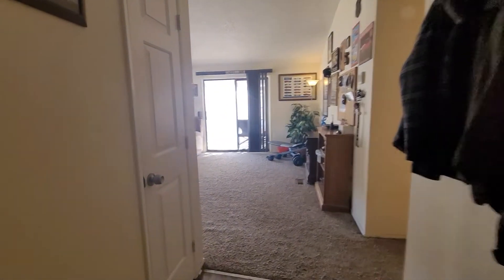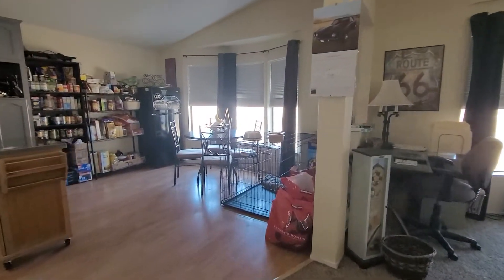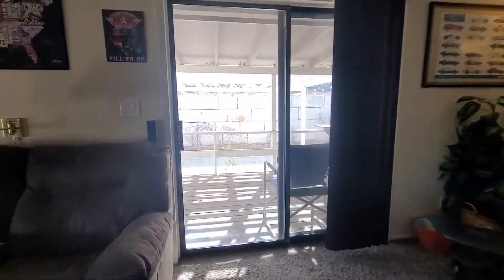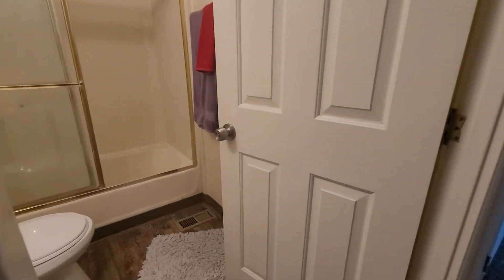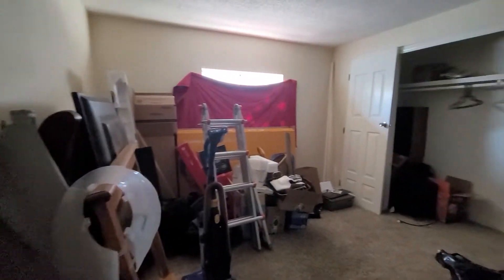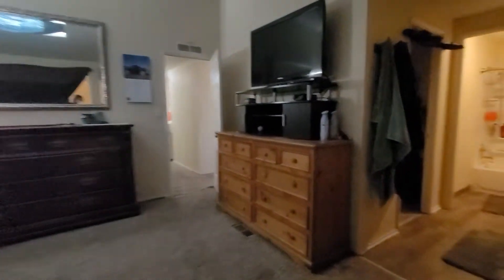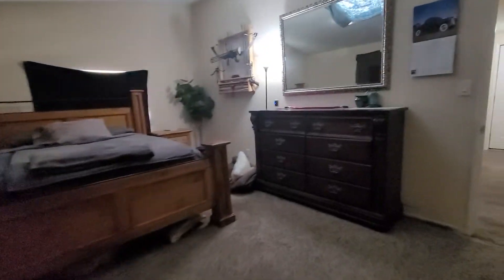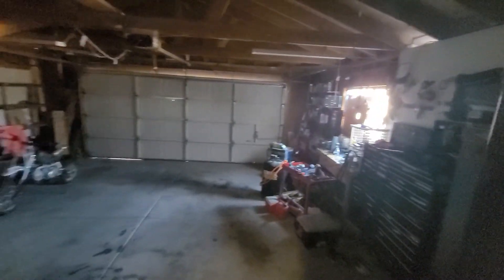412 Avenue De La Bleu Clair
3 bed
2 bath
$250,000